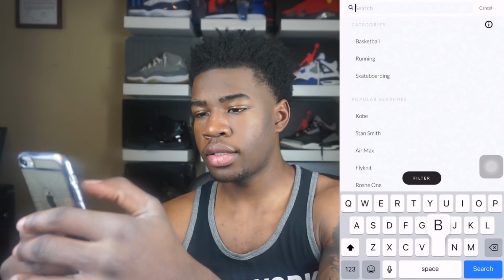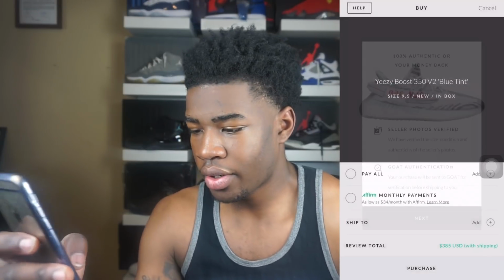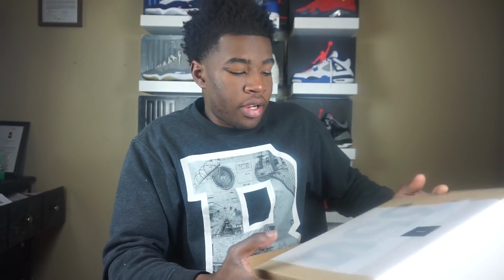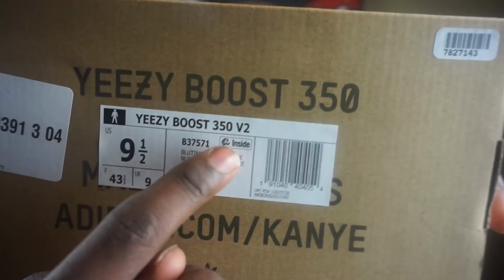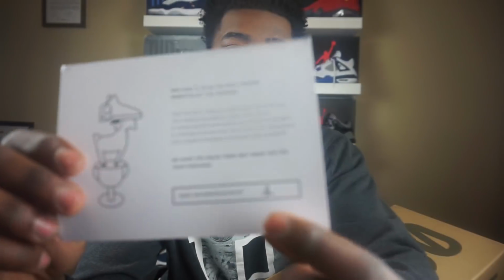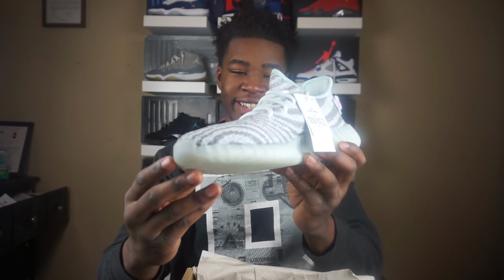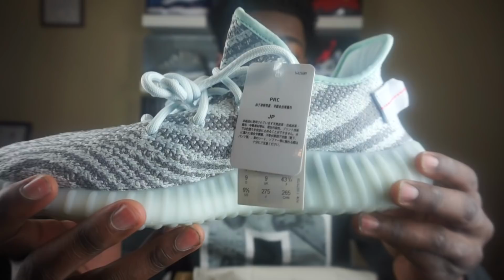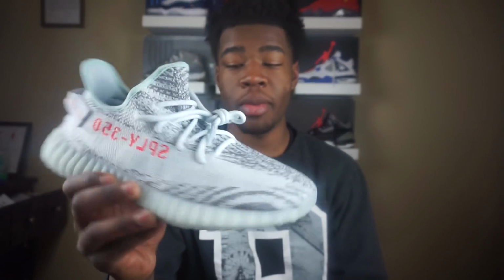Is Goat Legit? YOU WONT BE BELIEVE IT!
In this video, Ill be trying the GOAT APP out for the first time. I'll also be buying my first pair of Yeezys for the very first time! BUT IS THE GOAT APP LEGIT??? Are my Yeezys Legit?? CLICK TO FIND OUT???